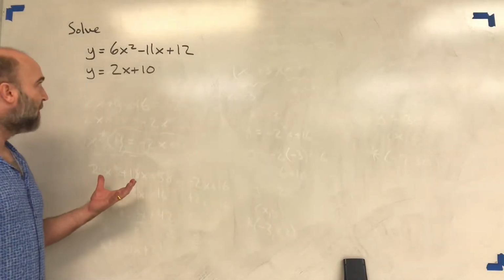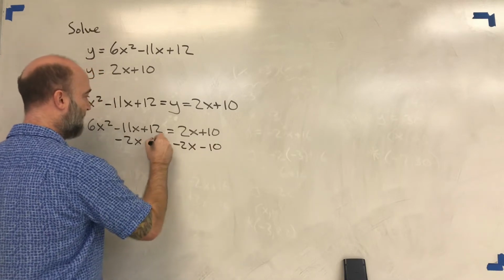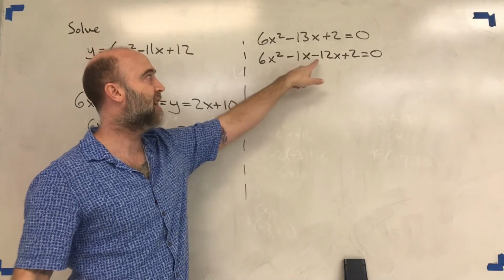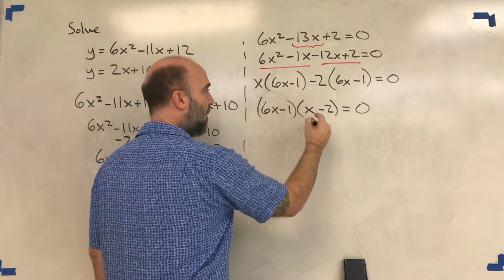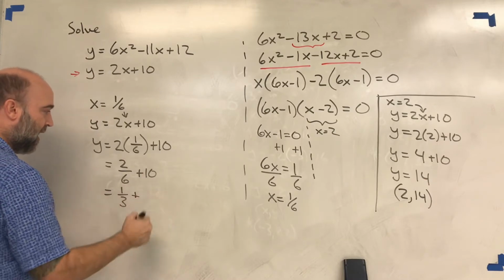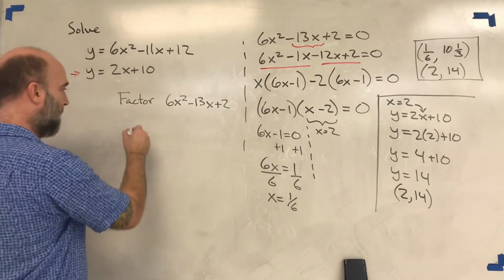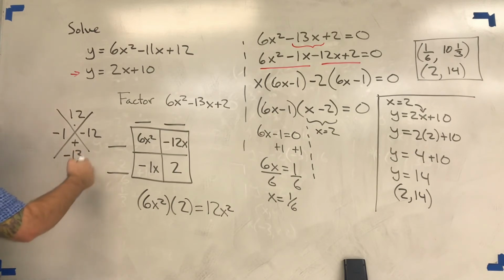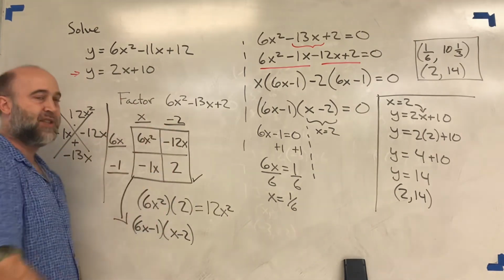L20c Alg2 solving systems